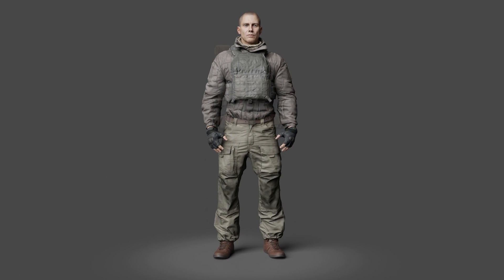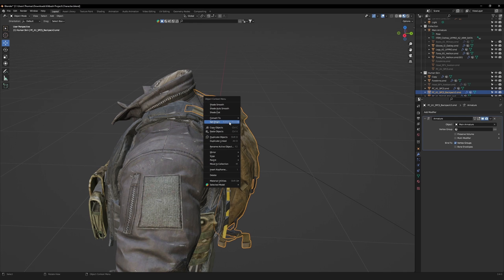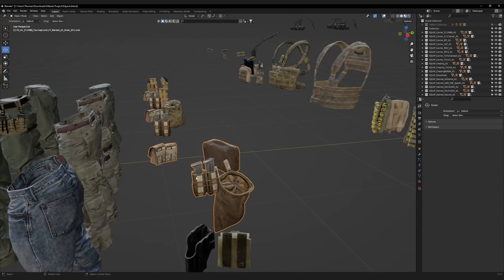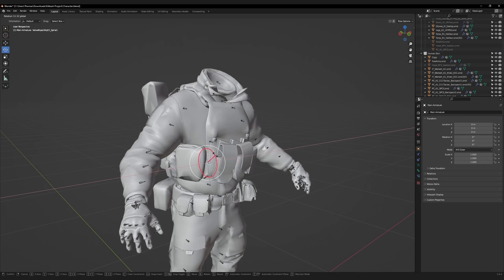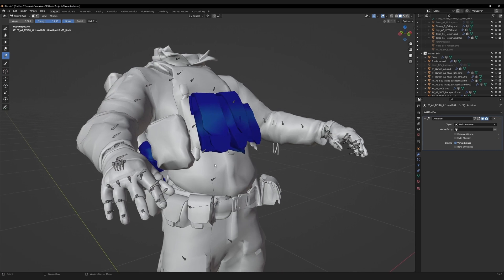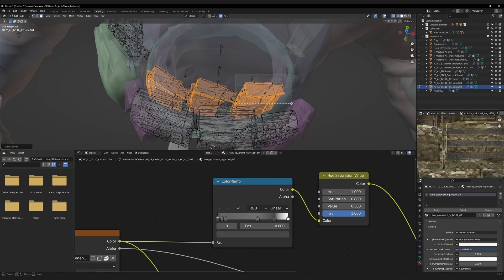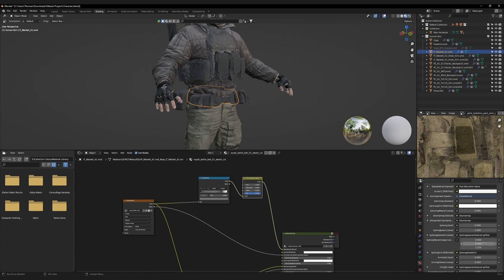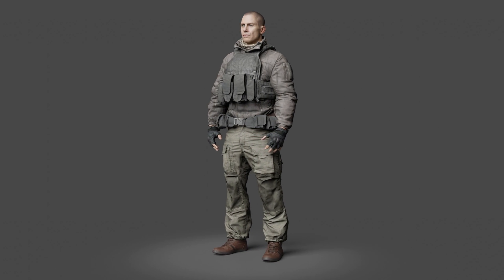Blender Character Kitbashing - Part 6: Adding Accessories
Let's put the skills you learned from the last 5 videos to the test, this video will outline how to add accessories to your character to complete its look. In the next part of the series, we will be posing our character with DAZ and Blender.

▬▬ Process Stages ▬▬
00:00 Adding Magazine Pouches
01:01 Adding a Backpack
01:32 Adding Backpack Pouches
02:34 Adding a Tool Belt
03:44 Weight Painting the Accessories
06:03 Retexturing the Accessories
06:40 Separating Materials
07:47 Adding Nodes to the Accessories
08:04 Fixing a Belt Artifact
08:14 Adding Shine to the Accessories
08:38 Outliner Management
08:48 Adjusting the Head
09:10 Final Adjustments
09:28 Outro

▬▬  Follow us  ▬▬

Artist:
Armoured Avian

Editor:
Force Quit
SoundCloud & Spotify - Force Quit